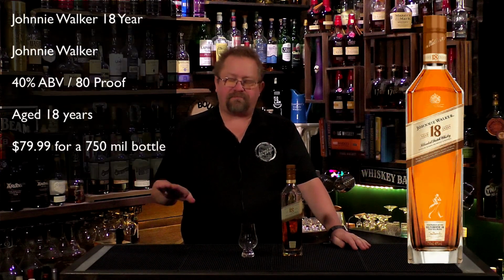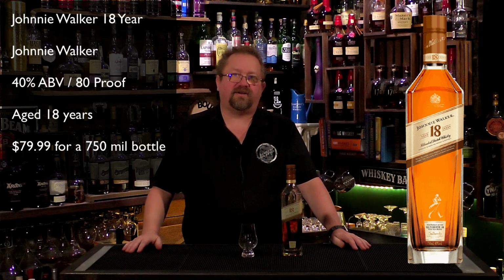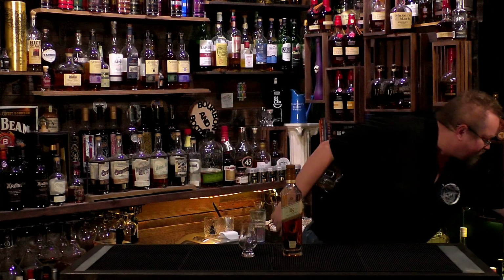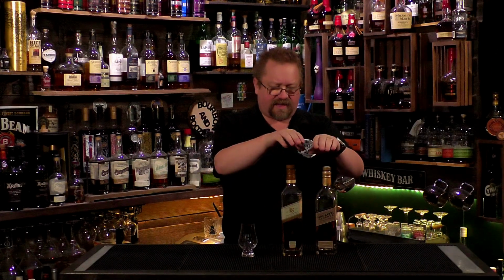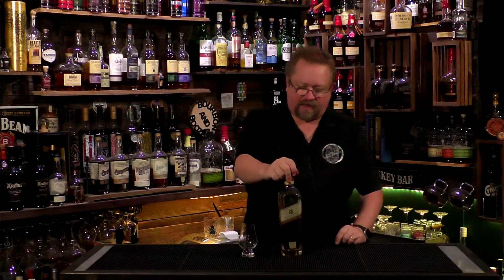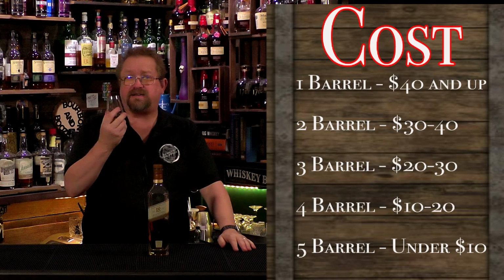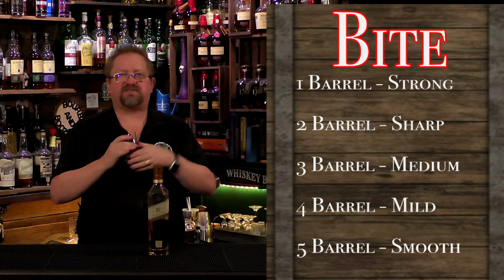487 Johnnie Walker 18 Year